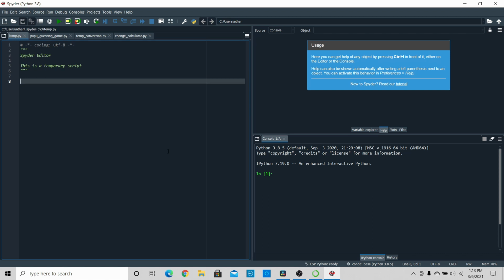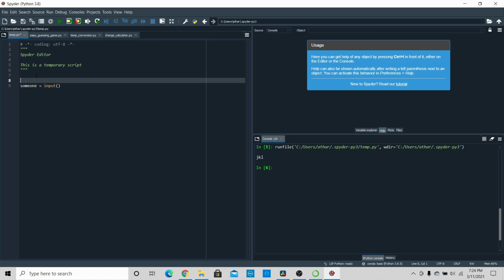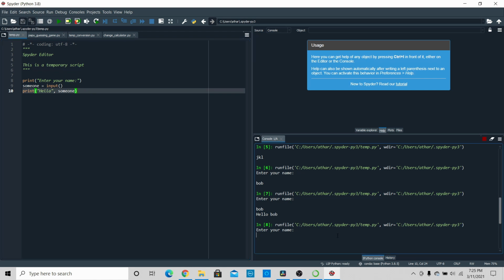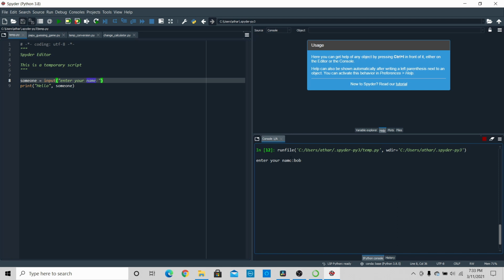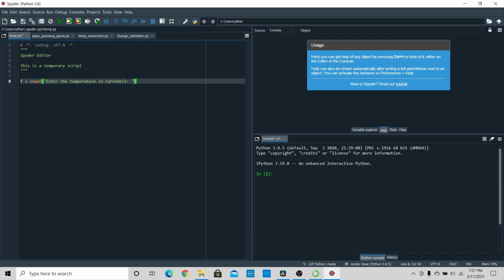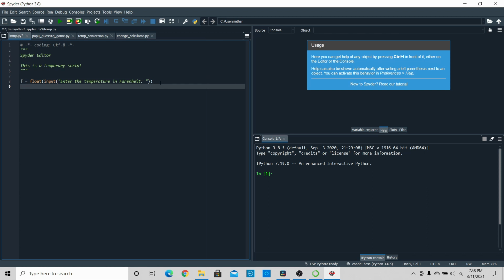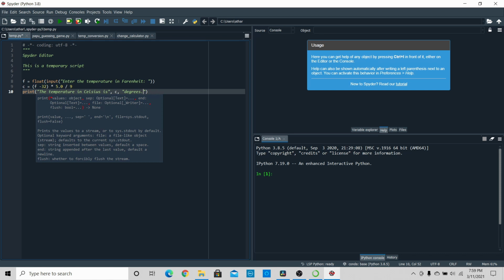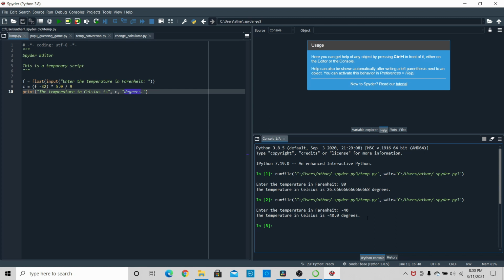Coding In Python | Input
In this easy tutorial, I explain how to use the input function in Python.
I will be giving a special recognition in my next video to the first person who comments on this video.